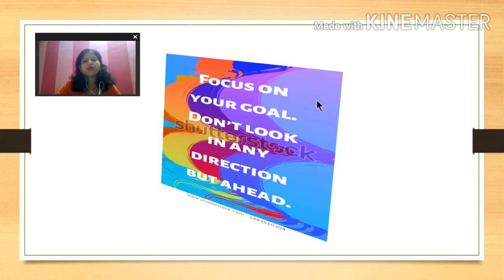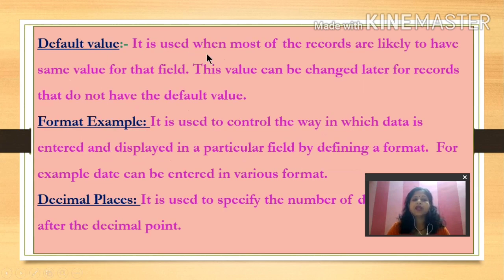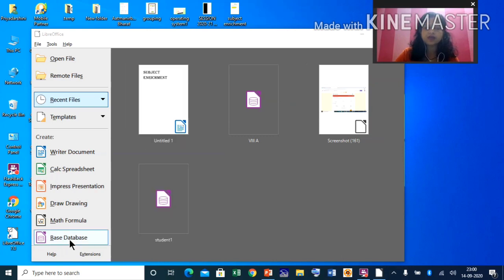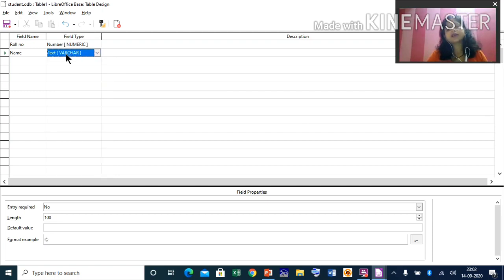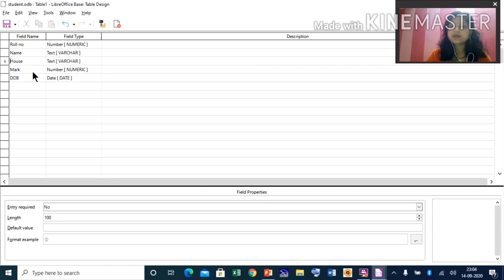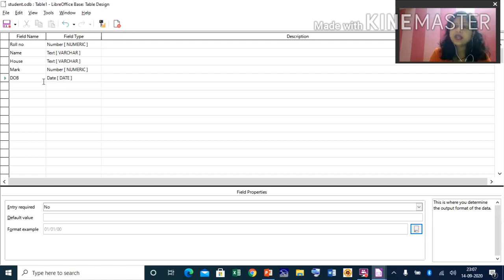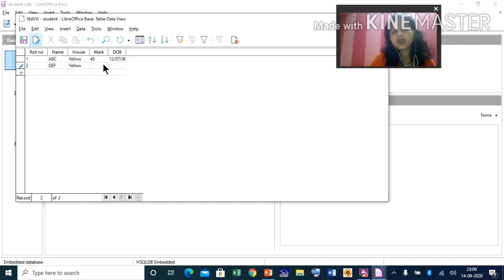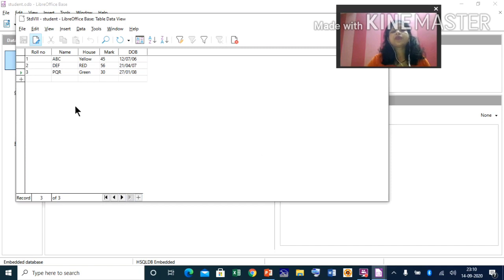MS Access(VID 5)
Creation of Database and table